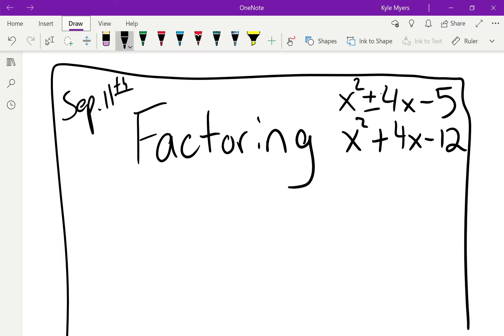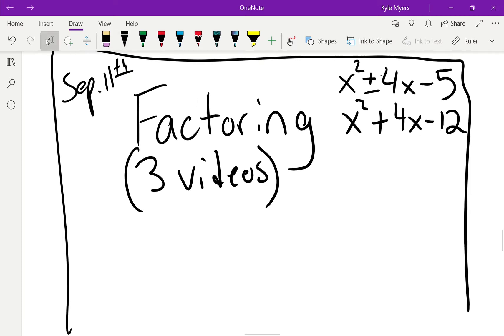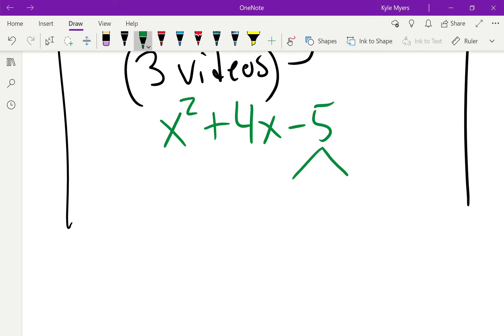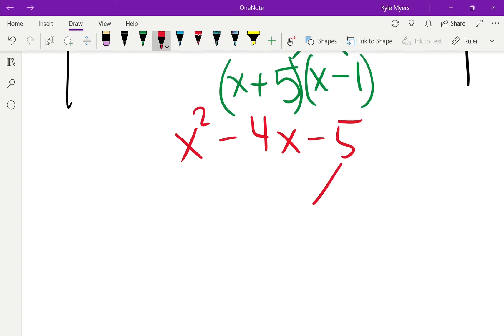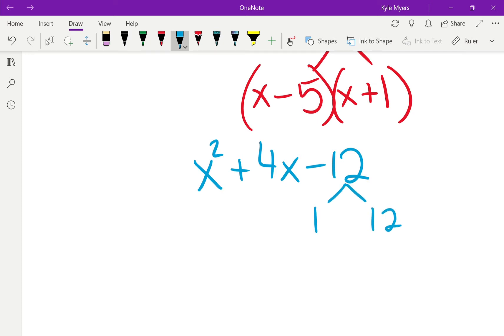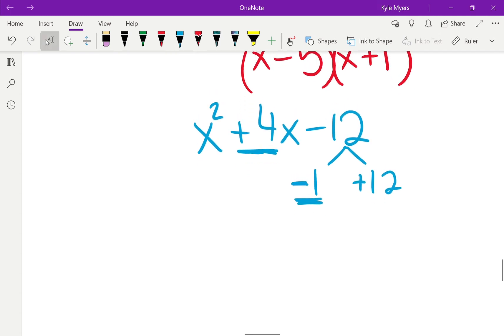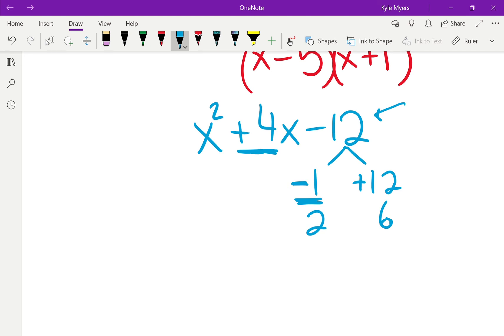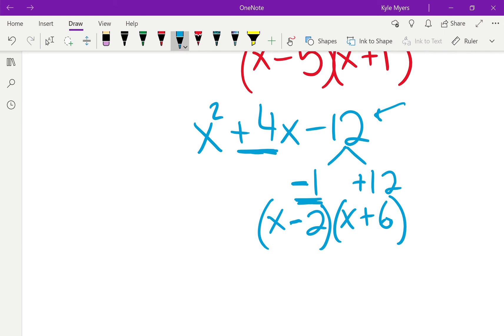How to factor x^2+4x-5, x^2-4x-5, and x^2+4x-12